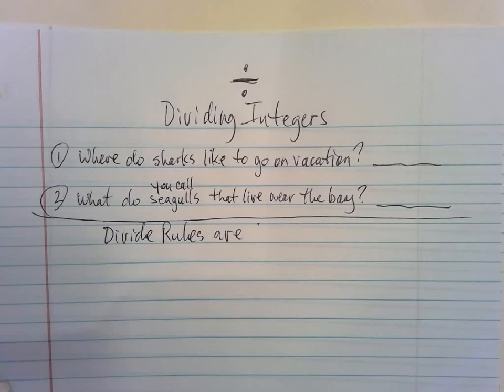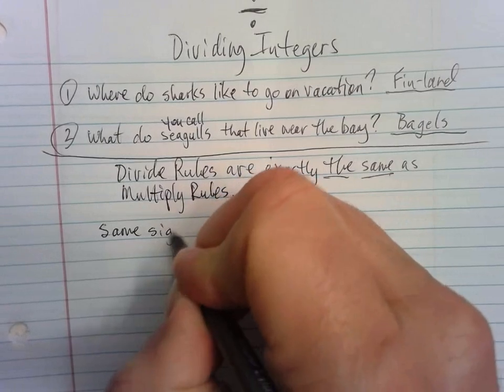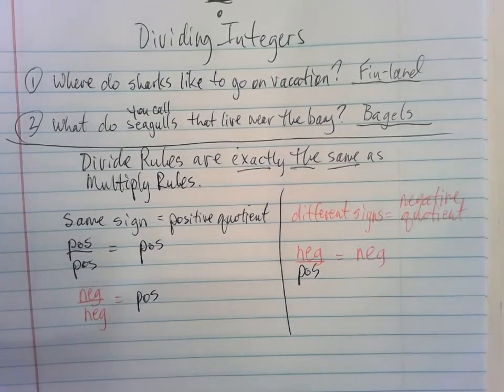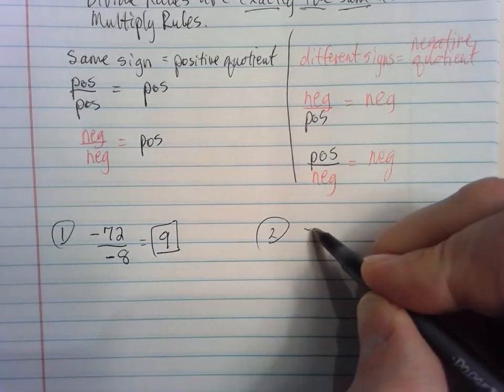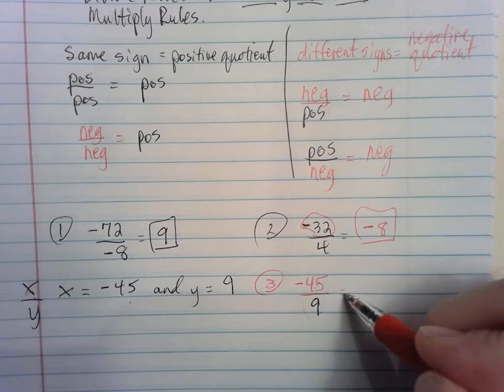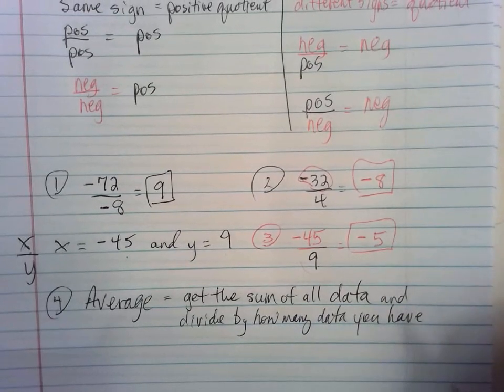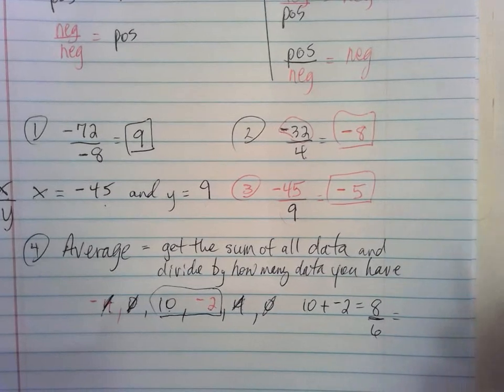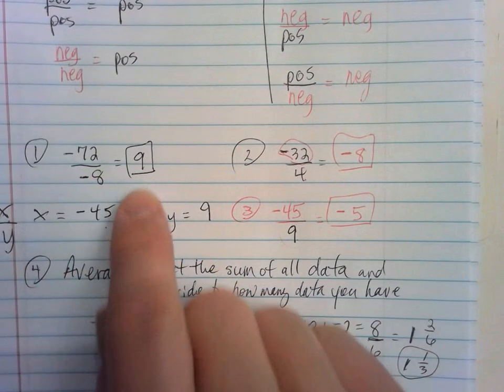Dividing Integers by Mr. Reid at BMS